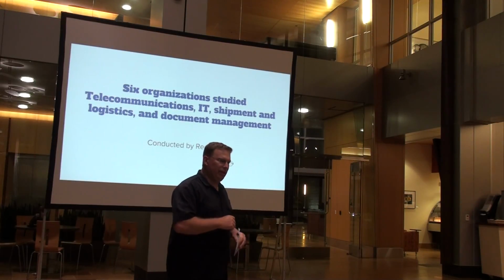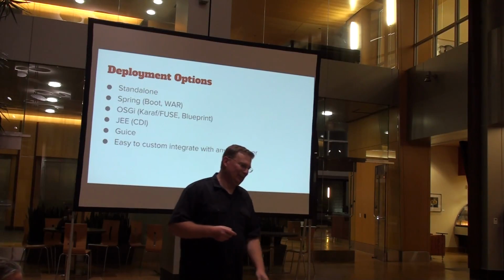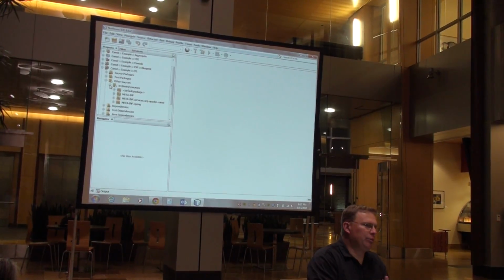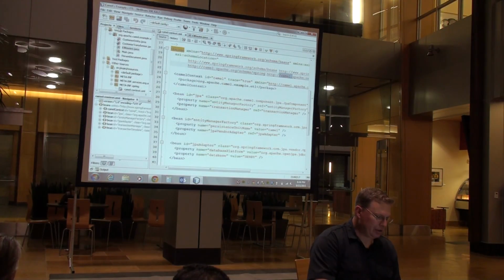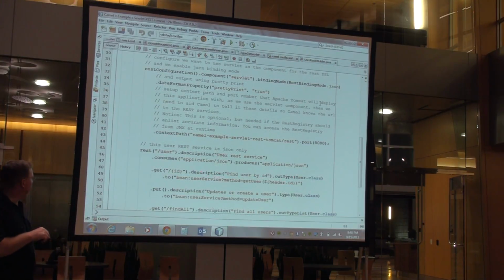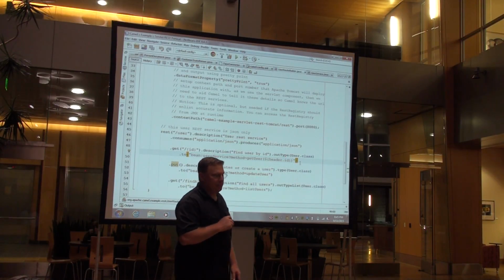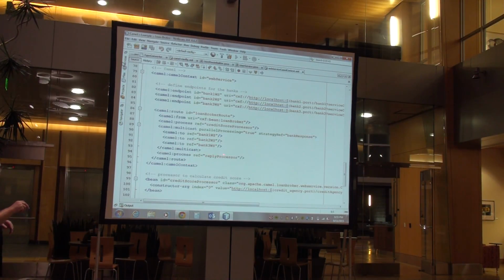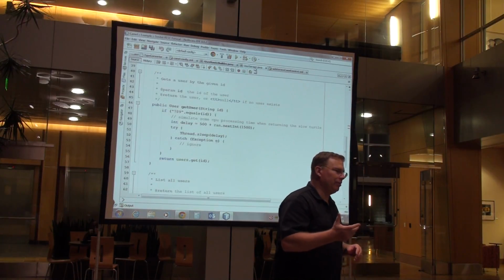Matt Tyler: Enterprise Integration and Data Workflows with Apache Camel 2/2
San Diego Java User's Group, September 15th 2015

Matt Tyler: Enterprise Integration and Data Workflows with Apache Camel

Abstract:
When organizations grow, acquire new lines of business, or automate collaboration with customers and third party providers, the same questions always arise: How do we integrate data and business processes across a vast array of information systems? Apache Camel is portable technology specifically engineered for all the challenges involved in data workflow, transformation, business logic, and connectivity. This presentation introduces the concepts behind Apache Camel and how easy it is to introduce it into your environment. ‎

Speaker Bio:
‎Matthew Tyler has worked as a software engineer for the past 30 years at companies large and small, with the last 14 years exclusively in the medical device field. ‎He is Software Section Lead, Healthcare Informatics, at ResMed.